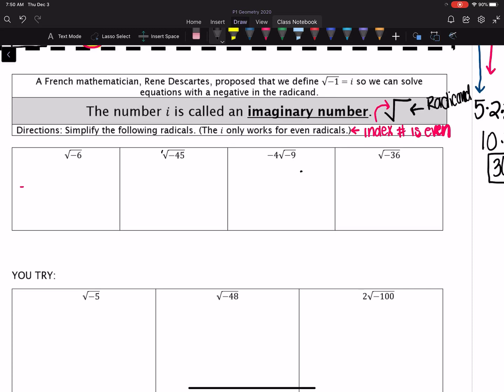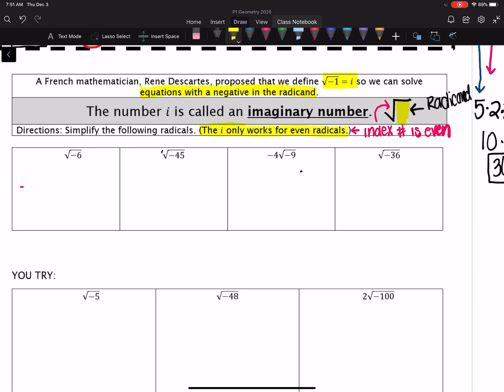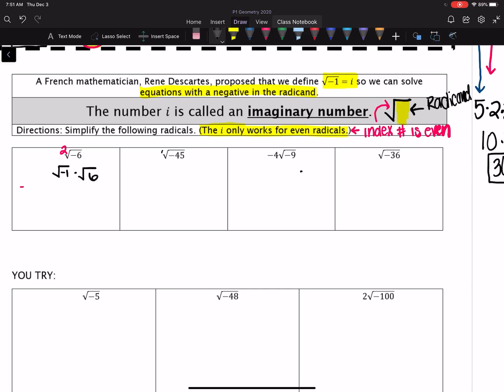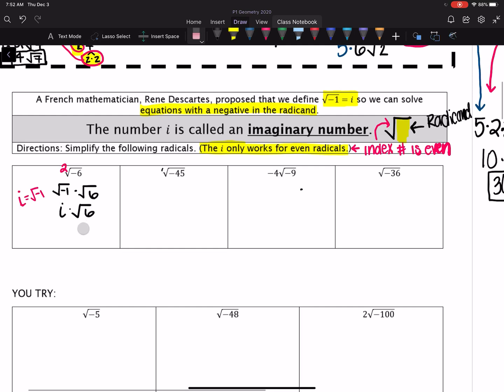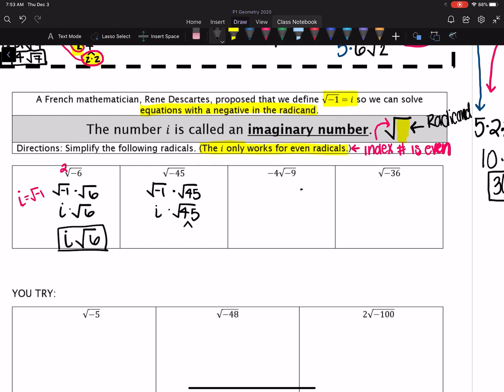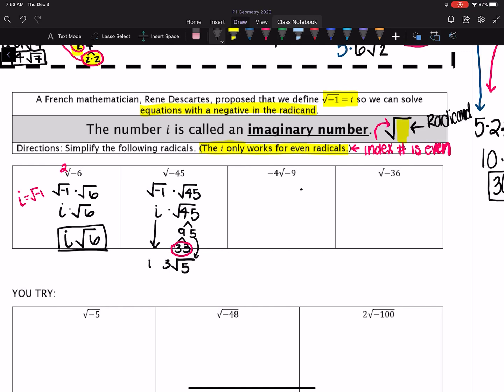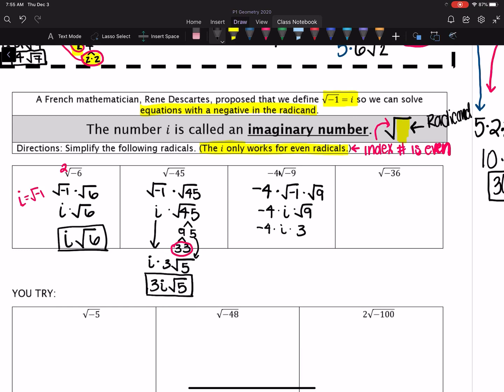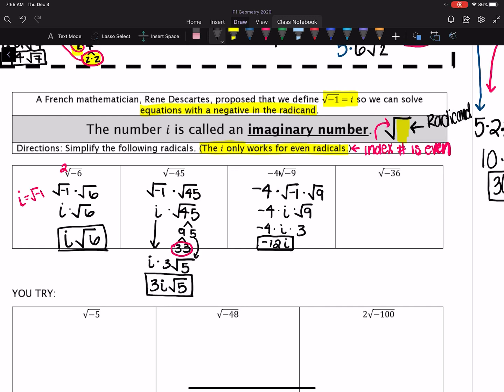Simplifying Radicals with Imaginary Numbers